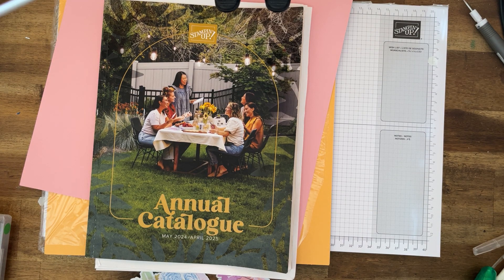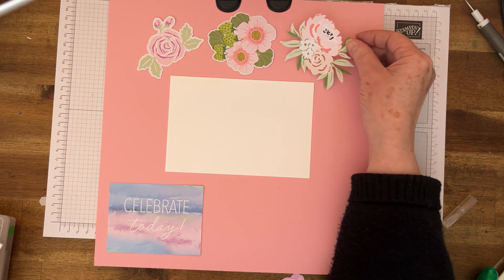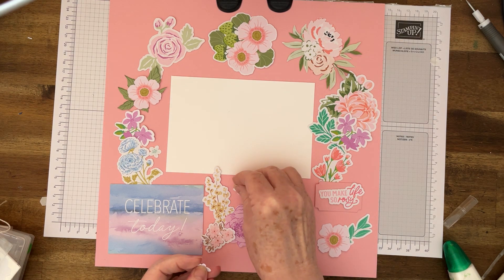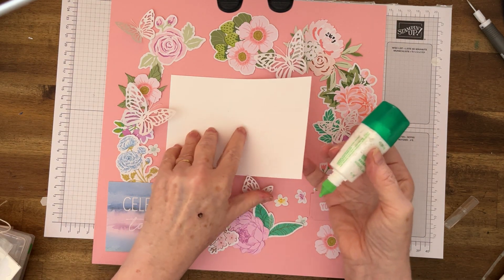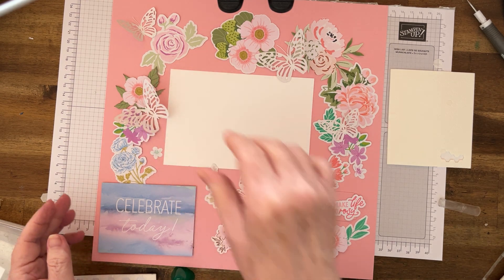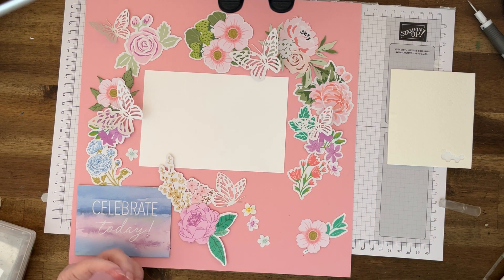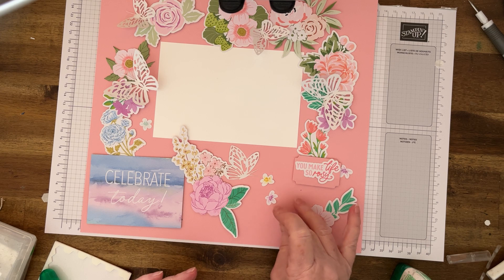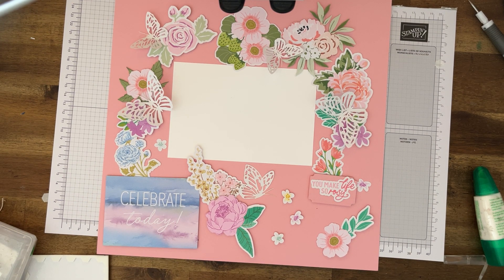Scrapbook Saturday - Mother’s Day layout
What's on in May!

What is Happening May!
It’s all about The New Annual Catalogue 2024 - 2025.
Plus we have a fantastic Joining offer this month crazy if you don’t join just for the free products!
Pay $169 for your starter kit which you pick out and get $235 of products that’s $66 free plus $144 of free New 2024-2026 InColors that a whopping $210 of free Products!

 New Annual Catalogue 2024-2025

2. Join friends with the same interests
3. You DON'T need to sell, or anything else
4. Join and you can stay as a Demonstrator until end of ( March)if you don't purchase anything else. than a pending month April
5. Yes there is a quarterly minimum if you want to stay $467.65
6.You can buy supply items that customers cannot.
7. You get to pre-order from the new catalogues before the public
8. you get catalogues earlier sent to you
9. you can go to SU events
10. Spend $169 and get $235 to spend on your stater kit.

Cheers Cheryl